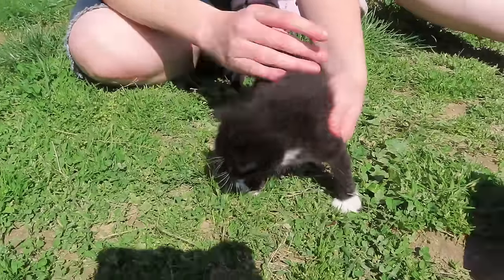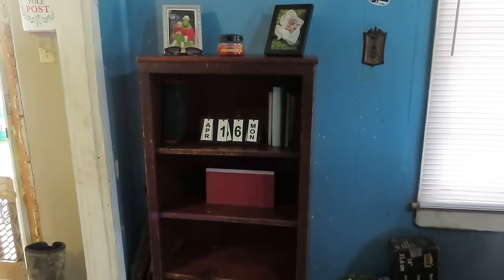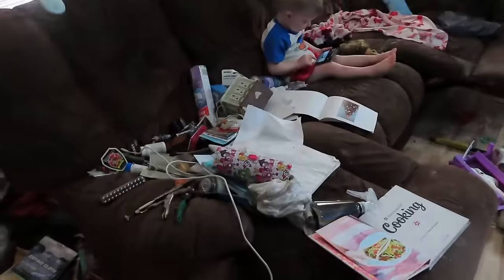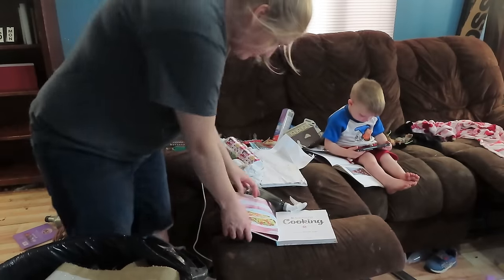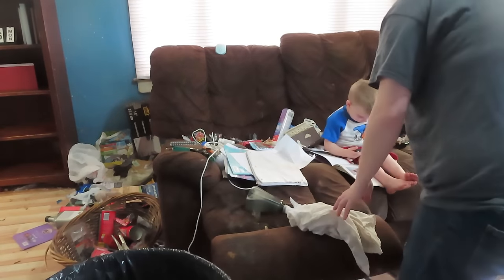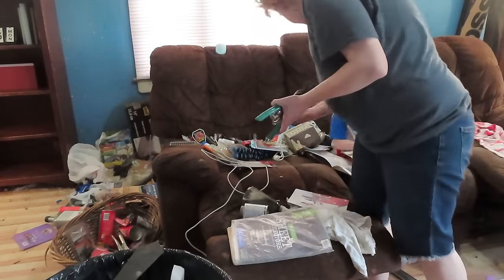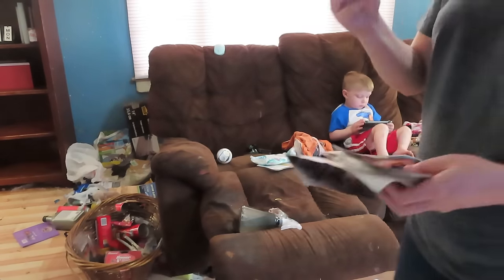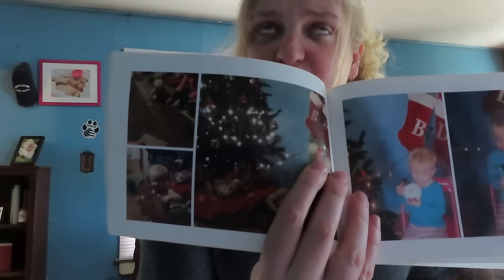Decluttering motivation you need right now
Today I cleaned & Decluttering the bookshelf and behind the couch it feels good to have this done I wish I had the energy to do it all but I will get done

I hope this motivation you to get something done today let me whatvyou did

🩷Mailing address
Brodhead Kentucky 40409

🩷This is a wishlist for the Youtube Channel Crazy Mama Life. I appreciate anyone who has the ability to

purchase a product or service with the links
that I provide I may receive a small
commission. There is no additional charge to
you! Thank you for supporting me